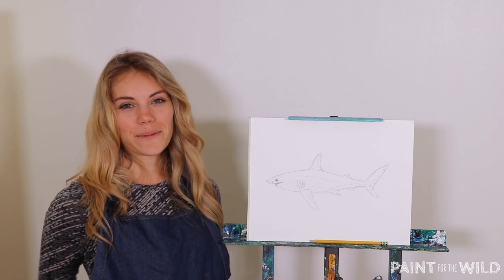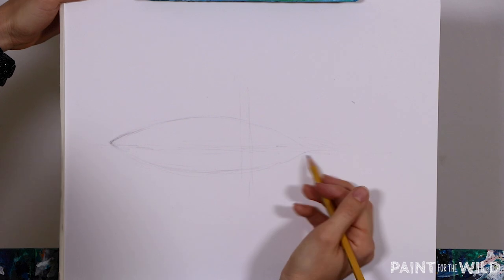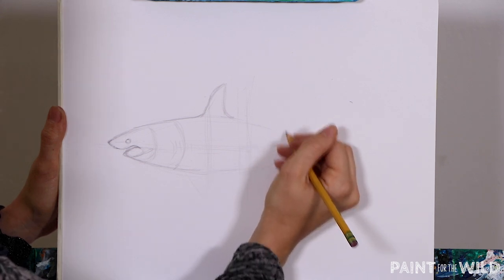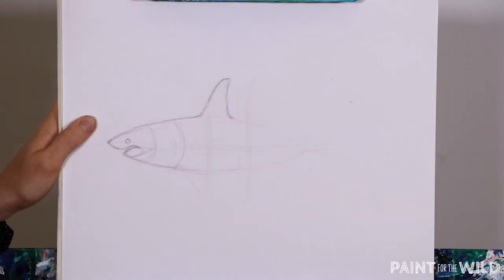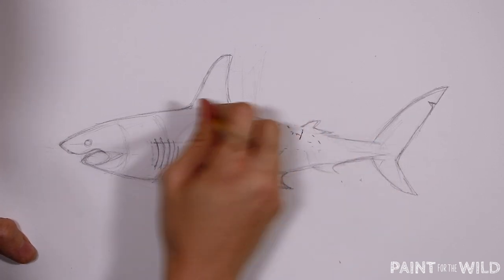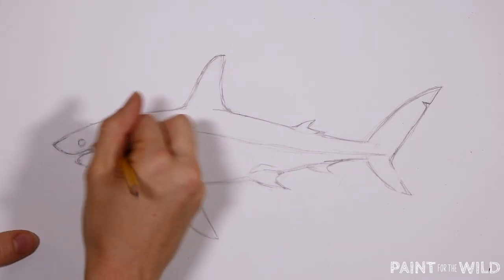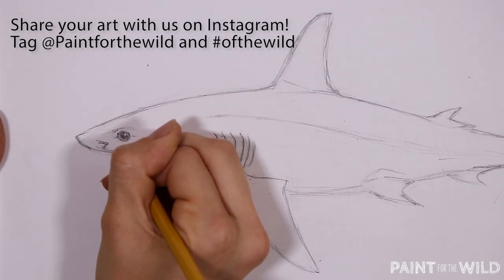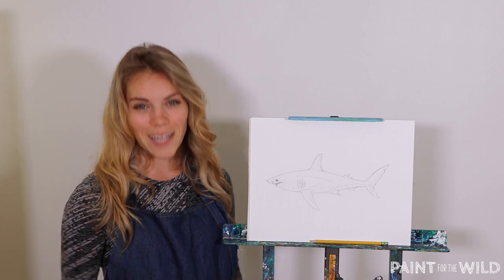How to Draw a Great White Shark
Using just a pencil, paper, and eraser you will learn how to draw an anatomically correct scientific illustration of a Great White Shark in under 20 minutes! This short lesson covers form and minor details like the fin anatomy and face.

Follow us at:
Facebook: Canvas for the Wild
Instructor Instagram:  @KellyoftheWild